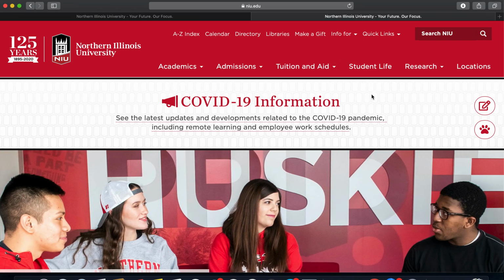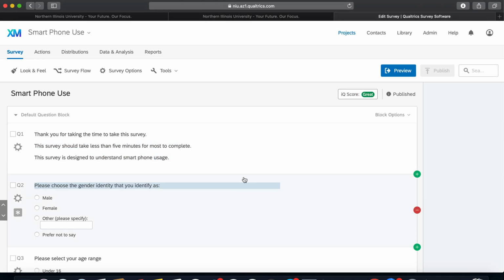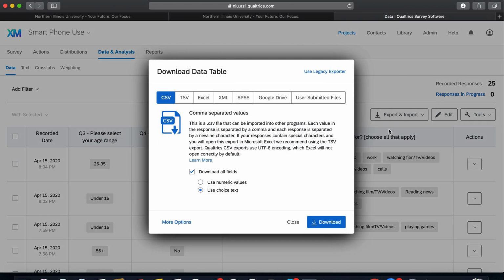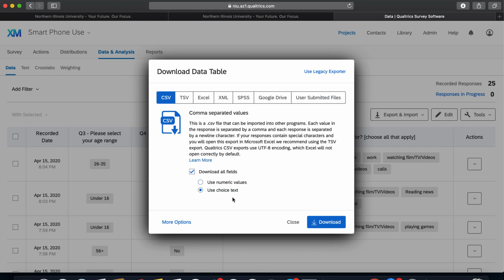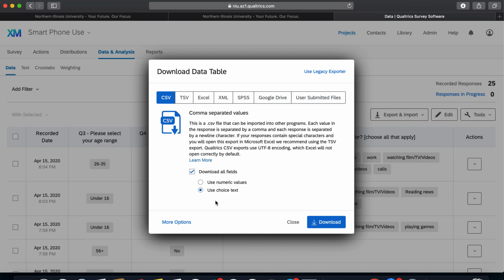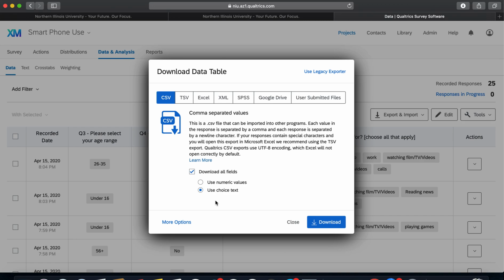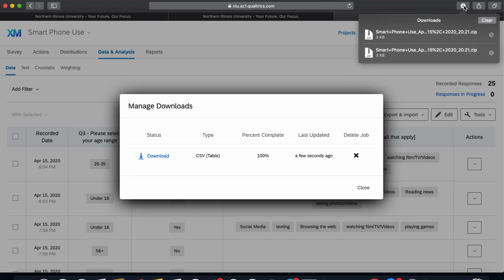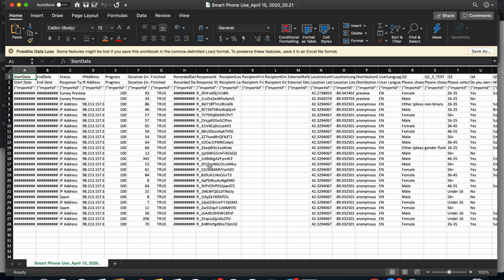Exporting Qualtrics Data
This video shows and explains the process of exporting survey data out of Qualtrics and into a Comma Separated Value (CSV) spreadsheet to use in a program like Microsoft Excel.